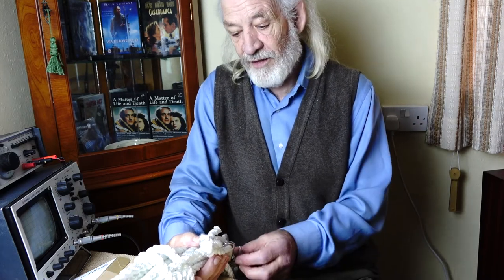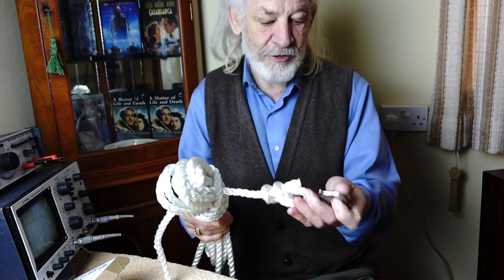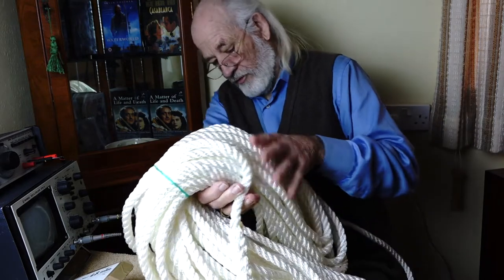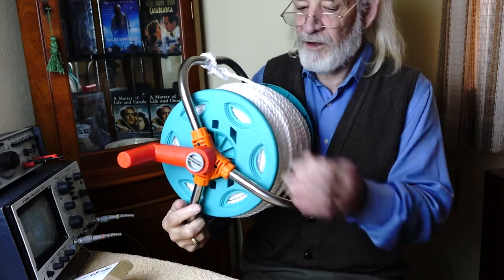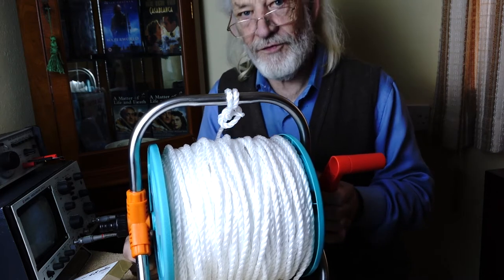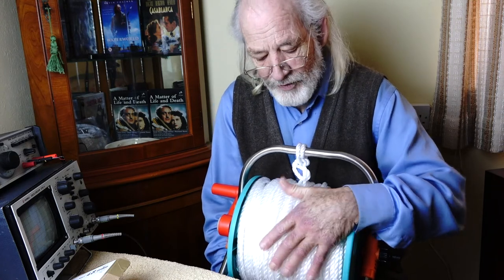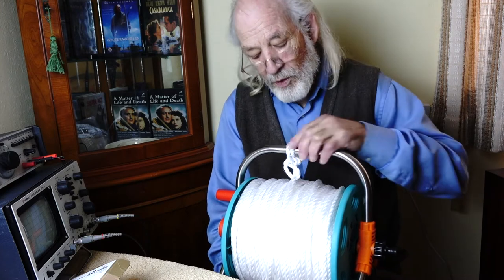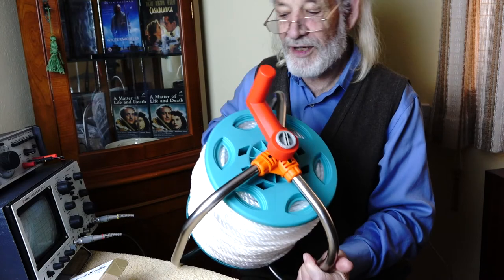Talking anchoring systems on a small sailboat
Right now my boat is parked on the hard at Port Penrhyn, Bangor, North Wales and I am in Bromyard preparing what I need to continue to renovate Tinkerbelle, a 22ft Macwester Rowan sailing boat.

Sara of North Wales is the story of how I wanted to buy and rebuild a 29ft Wooden sailing boat called Sara as a project, and ended up buying a very low-cost fibreglass boat as an accommodation vessel for the project.  Yet, after sailing the boat for a month single handed and non-stop to my destination, I discovered that the wooden sailing boat Sara was no good as a cruising yacht, having no headroom, and that Tinkerbelle is perfect and that I need no other.

In the end I change the name of Tinkerbelle to Sara of North Wales as a fitting tribute to her journey, yet that is in some future time that has not yet happened and may never happen.  Say tuned to find out.

This series of videos documents that journey from Tinkerbelle to Sara of North Wales, how she was prepared, how she failed, the dangers she faced, the help she got, the reconditioning of her prior to her name change, changing of her name and eventual mooring of her on the "correct" side of the Menai Straits.

All this has yet to happen and has partially happened now that Tinkerbelle is safe on firm ground at Port Penrhyn and renovation has begun.

Best wishes
Adam of Bremen-Krubally
Bromyard UK